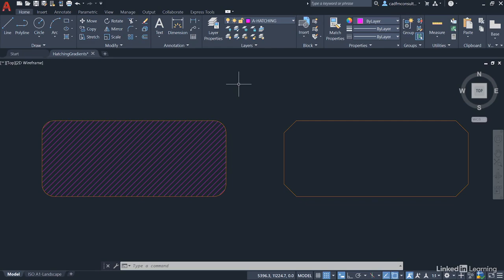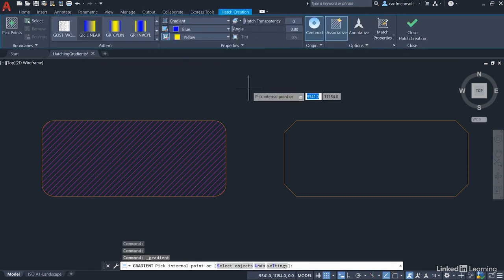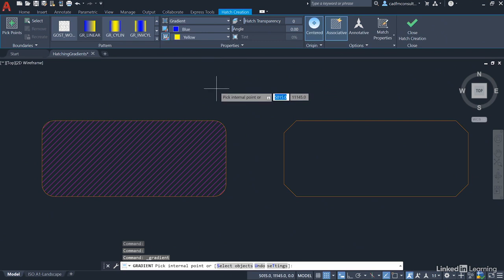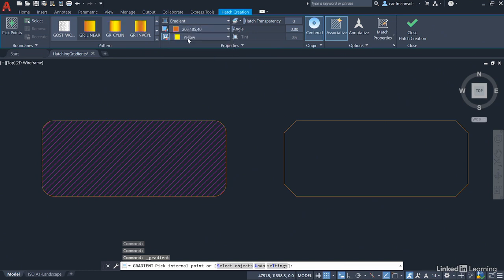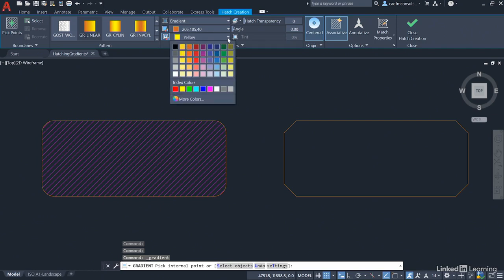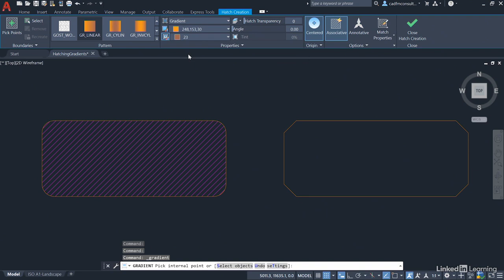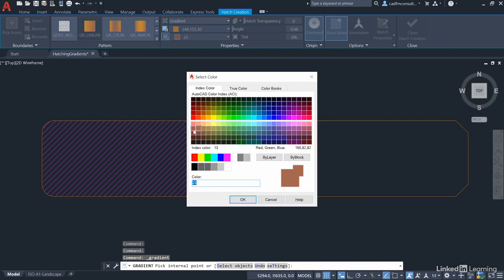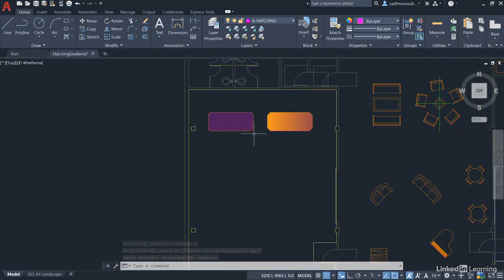27 AutoCAD Gradients Explained | How to Create & Edit Gradient Fills in Hatching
In this AutoCAD 2021 Essential Training lesson, we explore how to use gradients in your drawing using the Hatch tool workflow. Working within the “hatching gradients” DWG file and the correct layer, you’ll learn how to switch between hatch patterns and gradient fills directly from the Hatch Creation tab on the ribbon.

We also cover how to customize gradient colors—from default blue and yellow settings to more realistic tones like brown, orange, and amber—to create effects such as wood, teak, or burnished finishes. You’ll see how adjusting color values and pick points can dramatically improve the visual quality of your AutoCAD objects, especially when highlighting elements like tables in a floor plan.

By the end of this tutorial, you’ll understand how gradient fills can enhance presentation drawings and make your designs more visually engaging and professional.

🎯 Conclusion
Gradient fills in AutoCAD are a powerful extension of the hatch tool, allowing you to move beyond simple patterns and create realistic, visually appealing surfaces. By customizing colors and applying gradients carefully, you can significantly improve how objects stand out in your drawings and presentations.